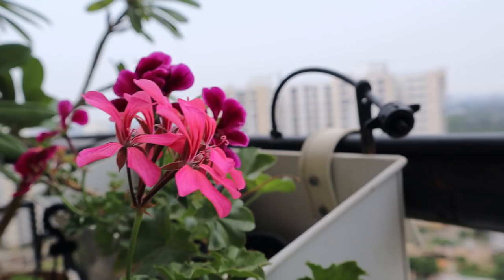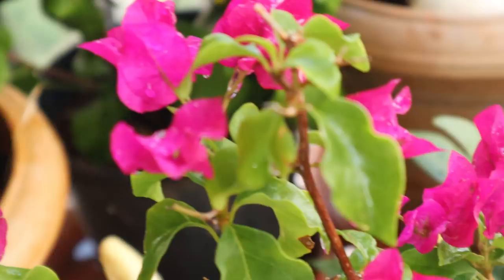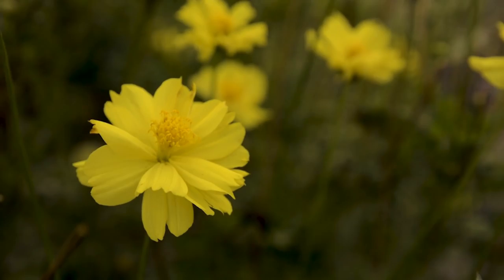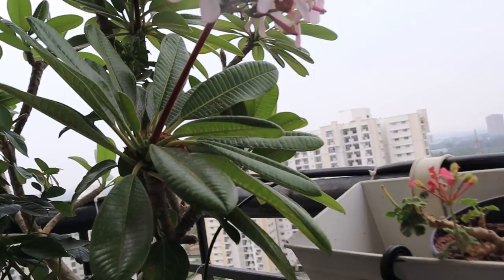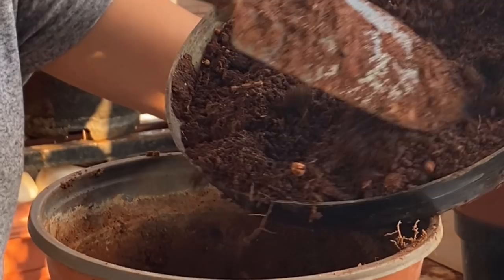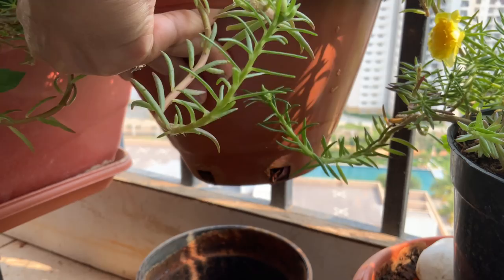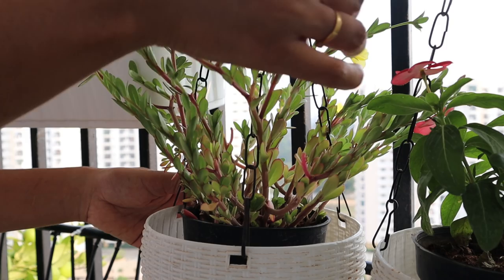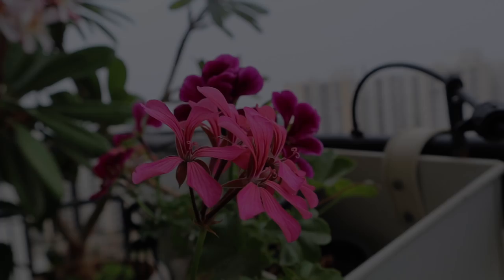My Flowering Balcony Garden | What flowers I am growing in my balcony with many care tips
Hello everyone,

No doubt I'm crazy about all flowering plants & the list of these flowering plants just keeps increasing.
In this video, I will be sharing what flowers I am growing in my balcony garden & how to take care of flowering plants at home with many care tips.

Links:
Plant metal stand
Railing planters
Hanging planters
Rectangular pots
Coco peat
Potting Soil Mix
Seaweed liquid fertilizer
Gardening Tools

Pratiksha
Professional Horticulturist & Landscape Designer